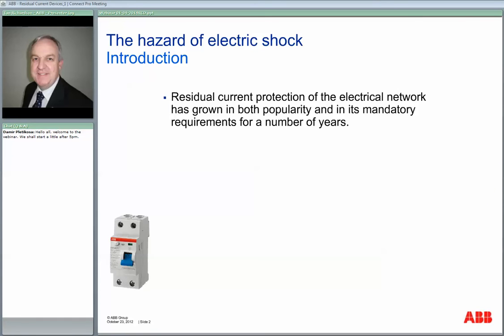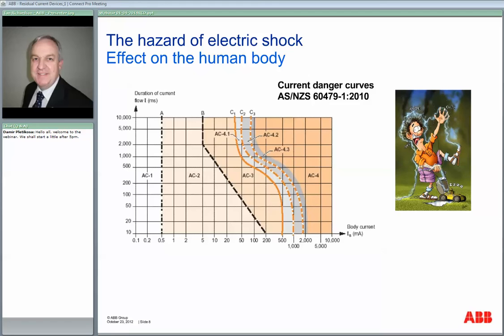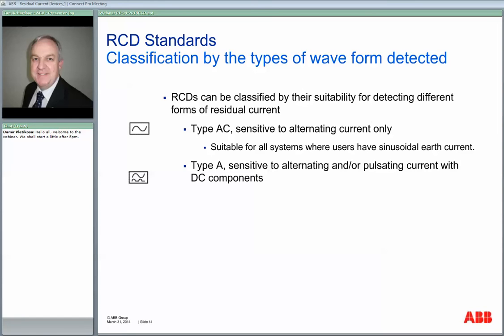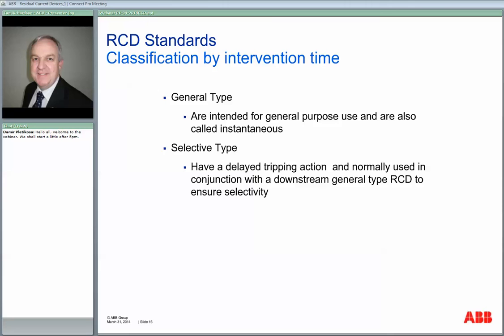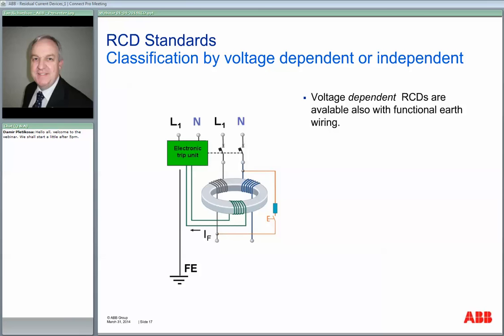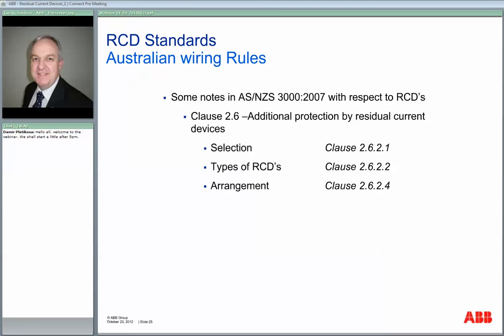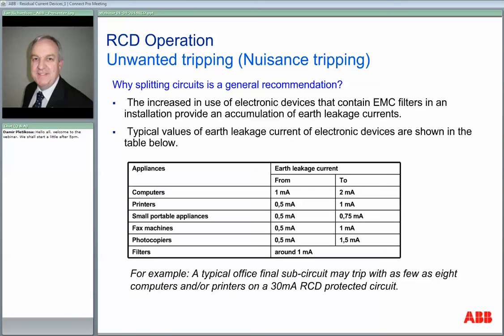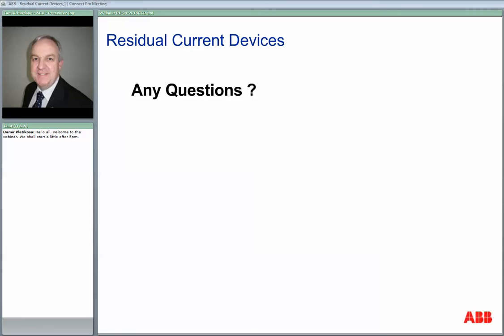ABB Residual Current Devices Webinar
Residual Current Devices Webinar

This webinar will cover the operating principles of Residual Current Devices (RCD's) including the effects of electric shock on the human body and the need for protection.

It will also focus on and explain in detail:

1. Installation issues
2. Requirements of the standards
3.The various types of RCD's